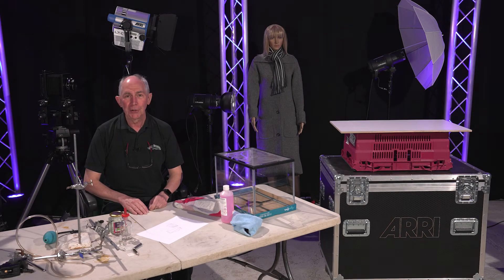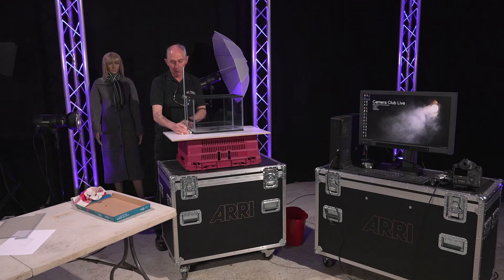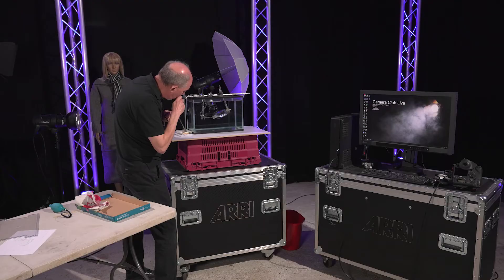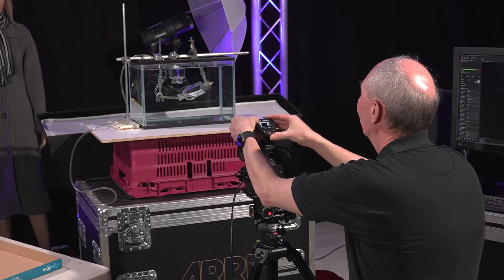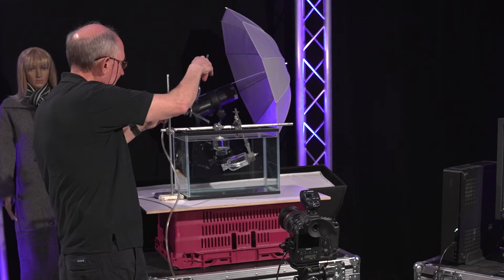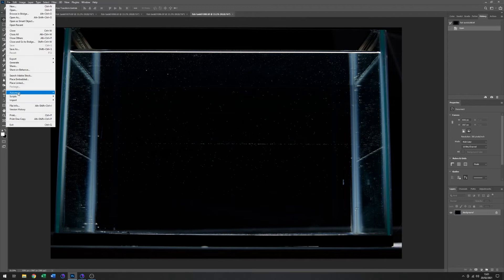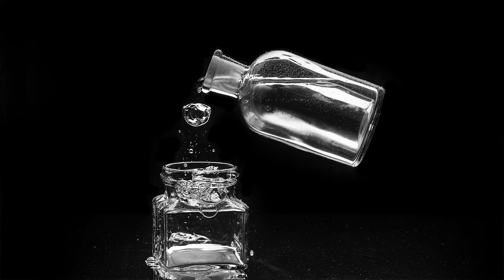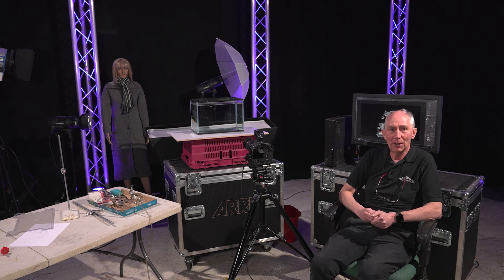Photograph bubbles in a tank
Water air upside down bubbles
Being creative is what still life photography is all about.
In this program I take you step by step through the process of making creative still life photography.
From the initial concept, outline sketch, I’ll show you how to plan your images.
I will demonstrate how to use an aquarium, fish tank, to photograph a surreal image of ordinary air bubbles.
From the studio lighting using a strip box and a single Profoto studio flash, through the tethered capture in Capture one software, to the final image in Adobe Photoshop.
Every stage of the image creation is covered.